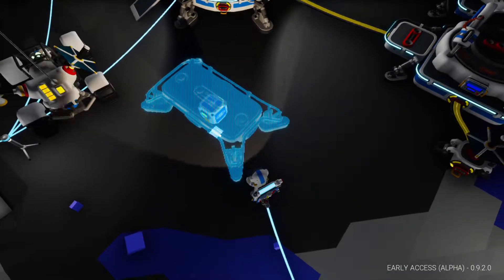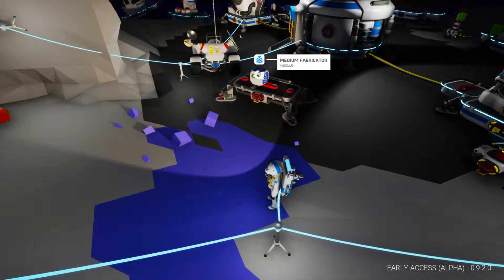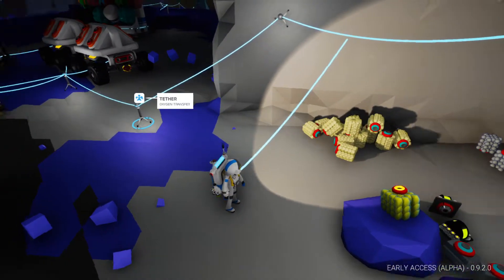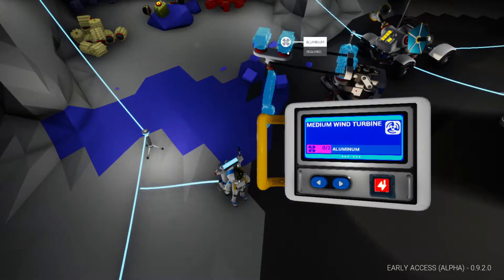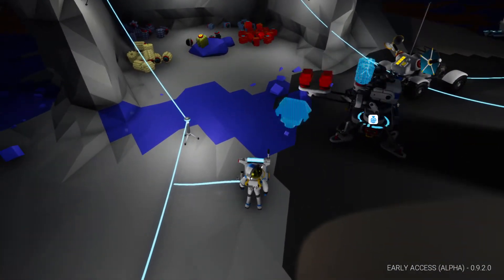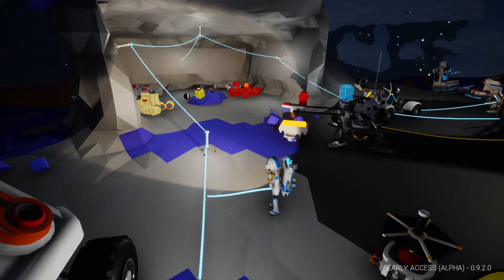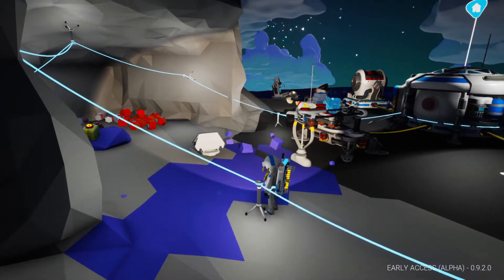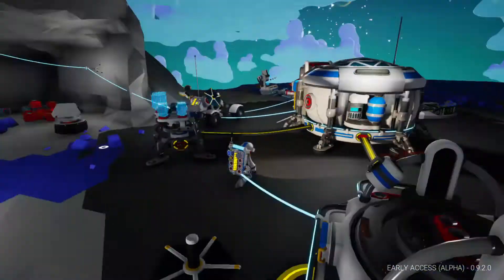How to make medium wind turbine and sola panel Astroneer 9.2 update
big thanks to Luka Leiataua for the new intro credit to him,make sure you guys pop in and check hes youtube channel name is Rooks
bless up